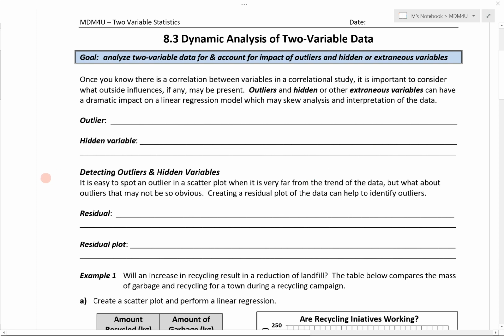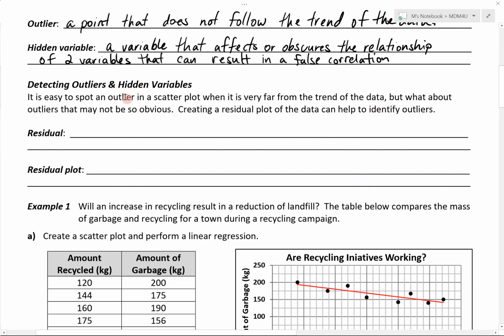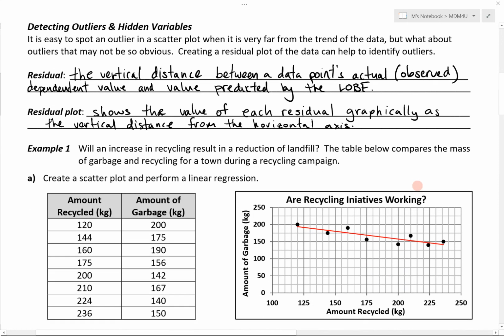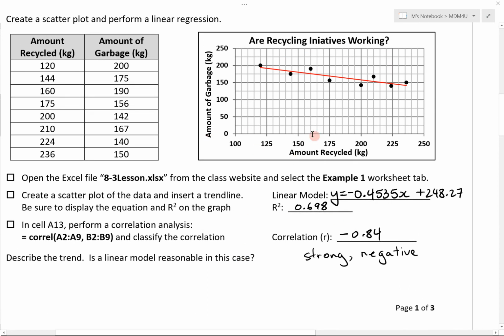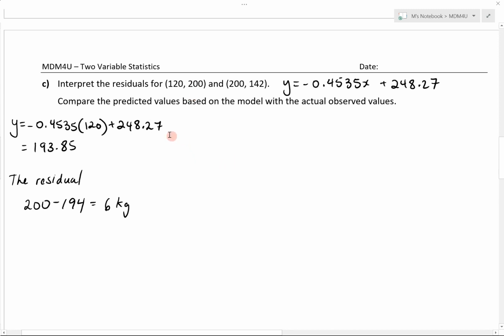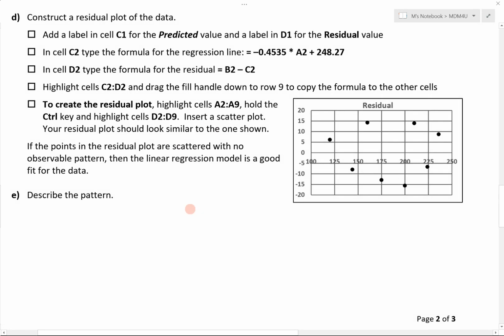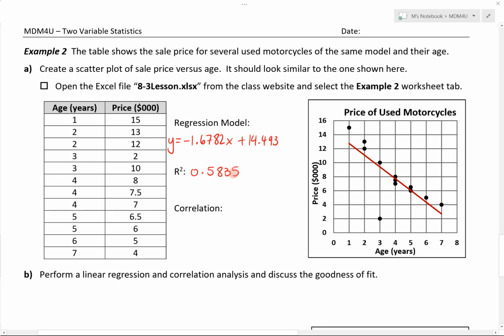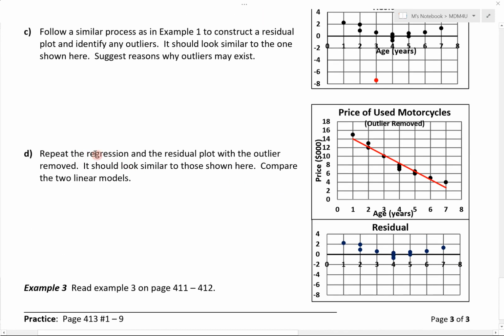MDM4U 8 3 Dynamic Analysis of Two Variable Data